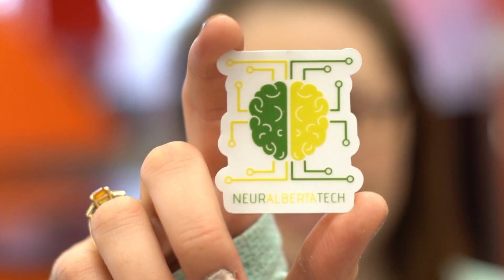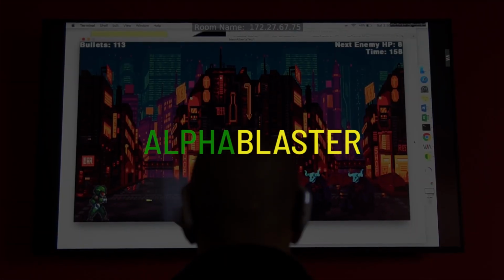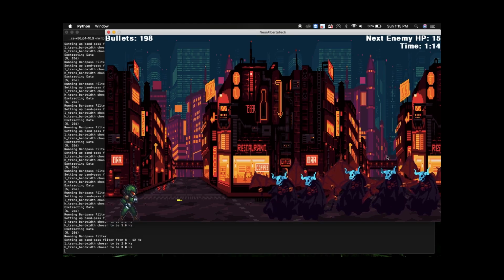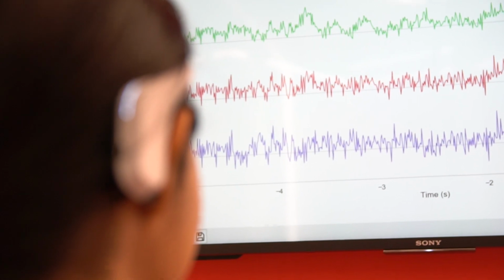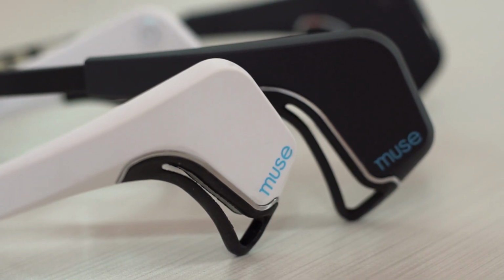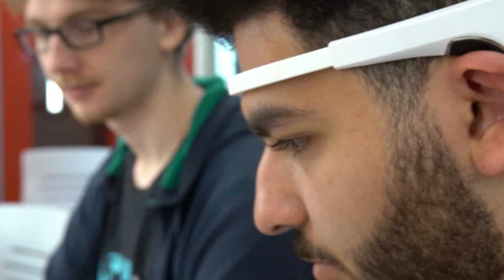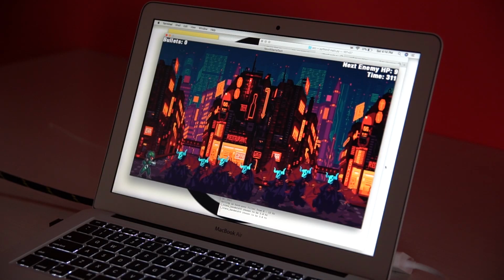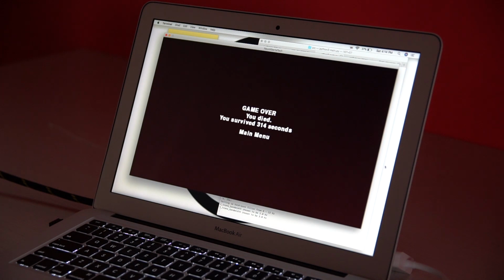NeurAlbertaTech - AlphaBlaster (NeuroTechX Student Club Open Competition NTXSC19)